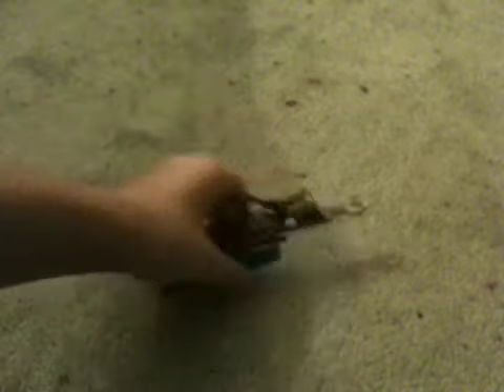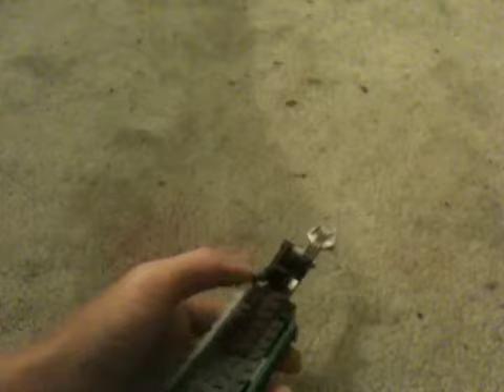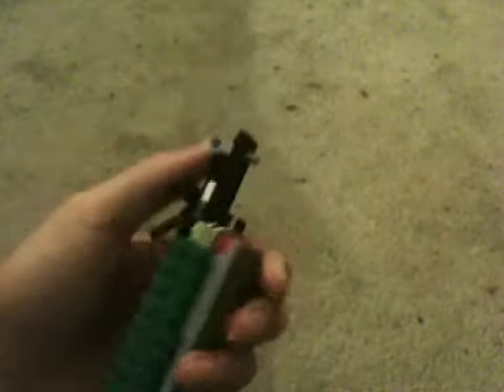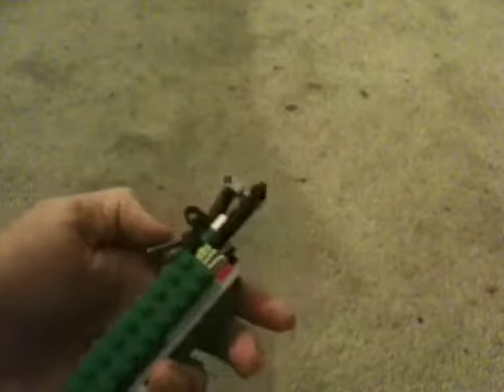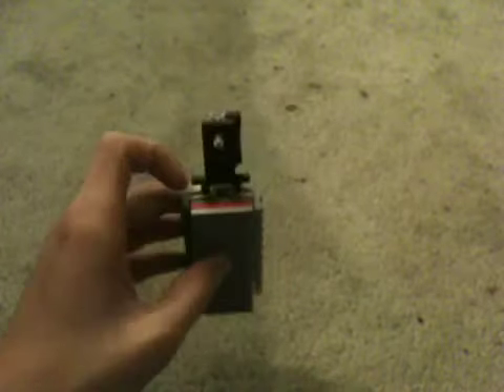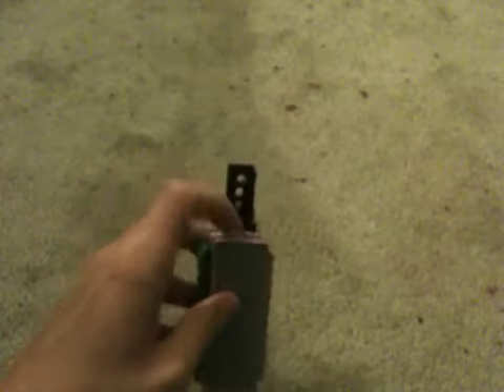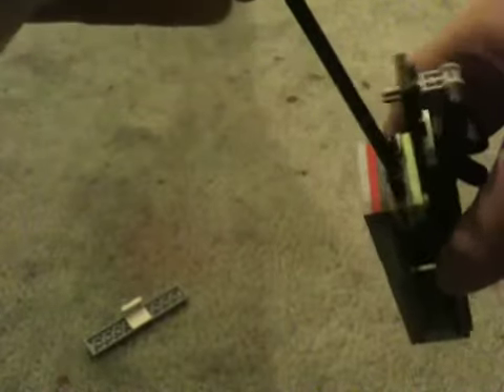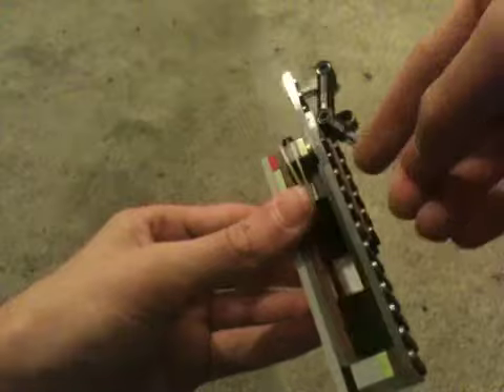Lego ballistic knife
Hey guys. There is not much to tell about it, it's just a knife that shoots. Enjoy!